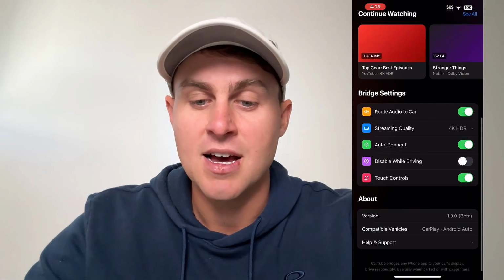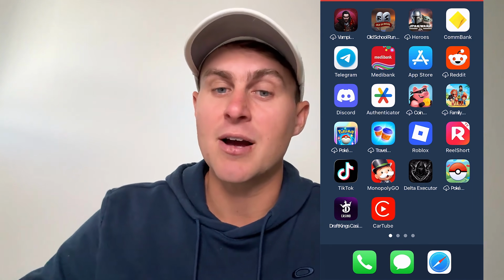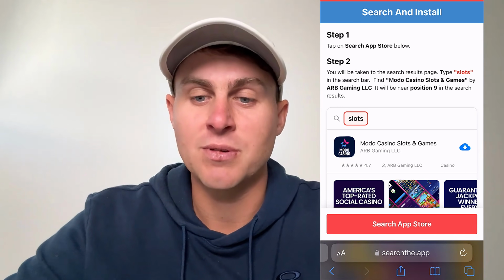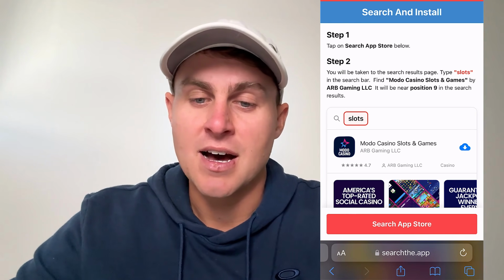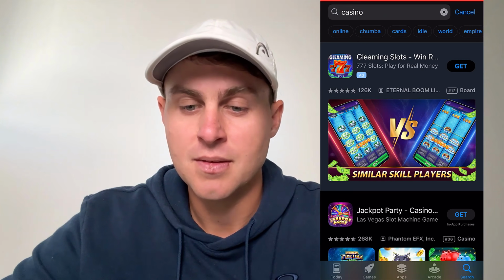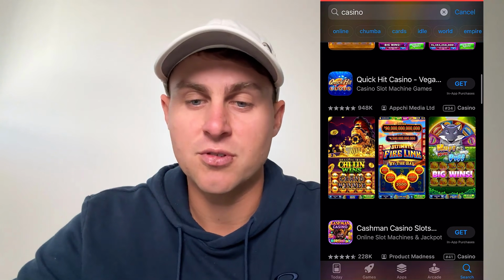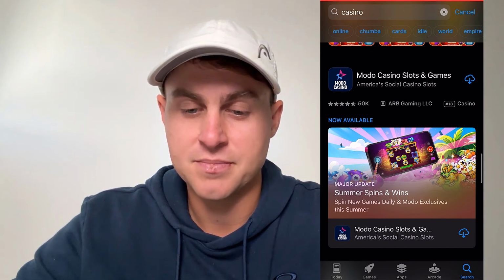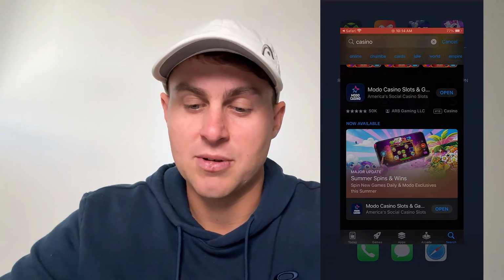How to Get CarTube & Watch YouTube in Your Car! (Apple CarPlay & Android Auto) 2026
Want to watch YouTube on your car screen using Apple CarPlay or Android Auto in 2026? 🚗📱 In this step-by-step tutorial, I’ll show you how to set up YouTube in your car and get videos playing directly on your compatible display.

This guide covers both Apple CarPlay and Android Auto, including the setup process and what you need to get started.

⚠️ Safety Reminder: Only watch videos while your vehicle is safely parked. Never watch or interact with video content while driving.